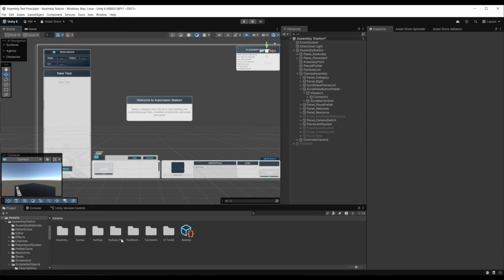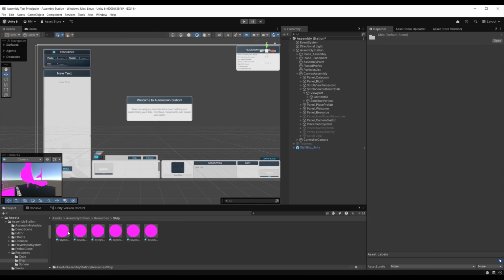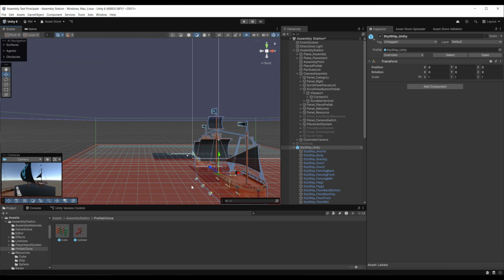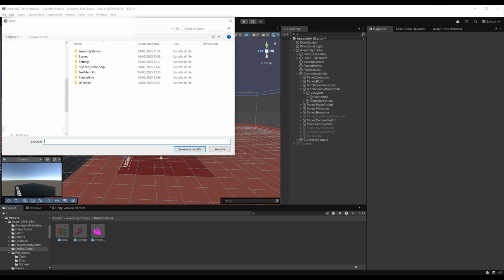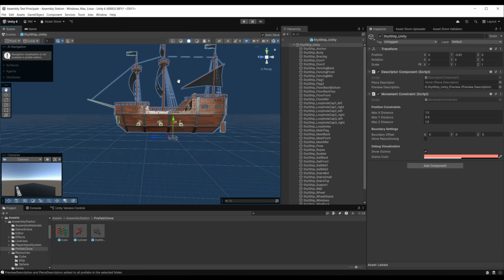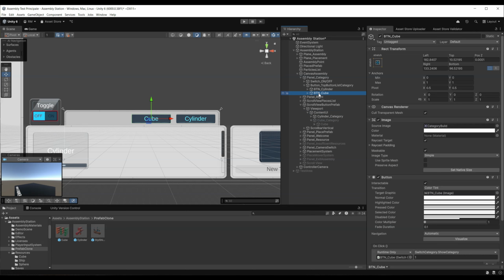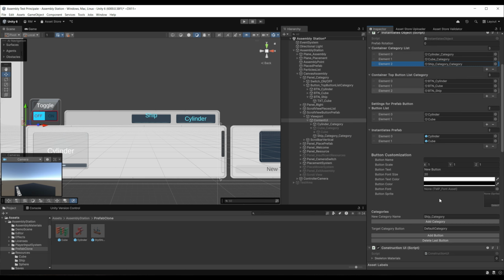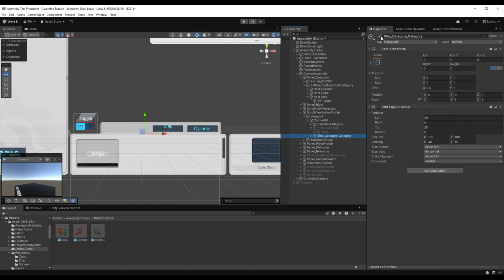Assembly Station – Quick Unity Tutorial (Asset Setup Guide)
Assembly Station: The Ultimate Unity Asset for Creating and Assembling Objects!

Assembly Station is the ultimate tool for creating interactive assembly instructions in Unity. Designed to streamline complex assembly processes with intuitive visual feedback.